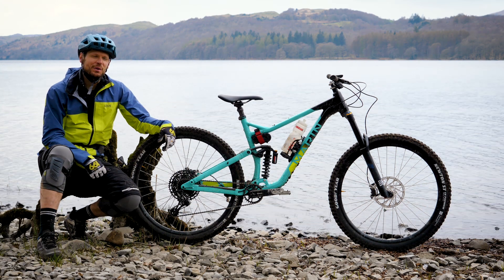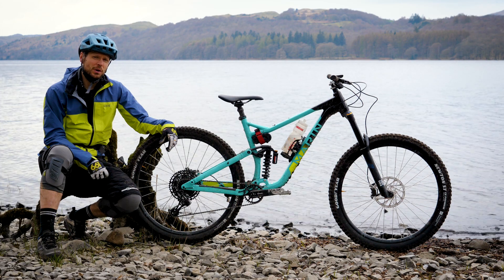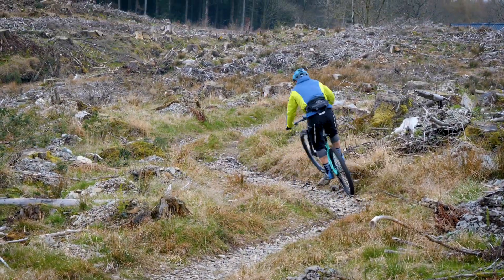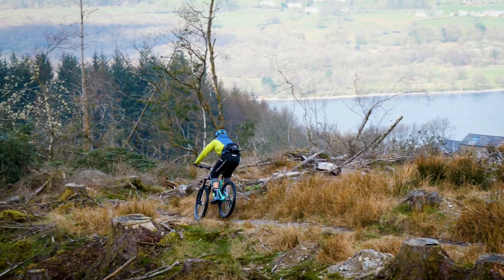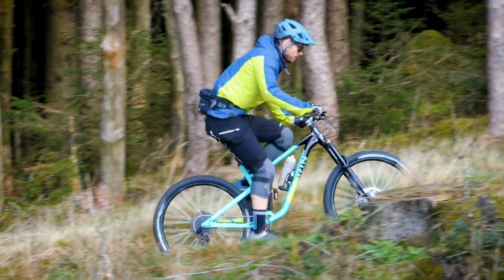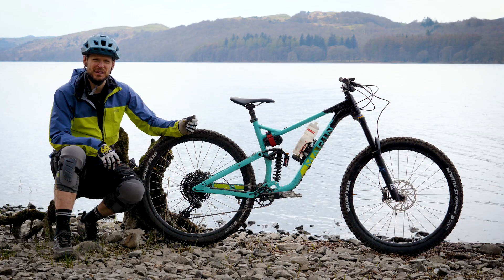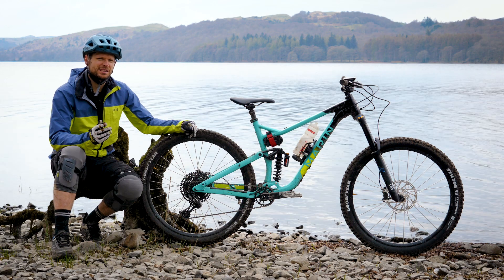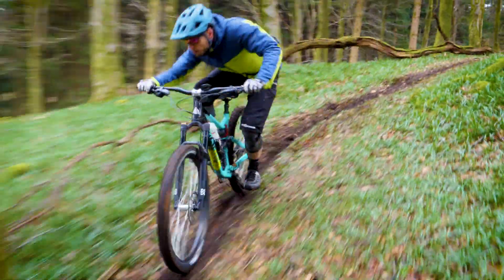Marin Alpine Trail 8 Mid Term Review 2019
A run down of the Marin Alpine trail that Ewen has been running this year.